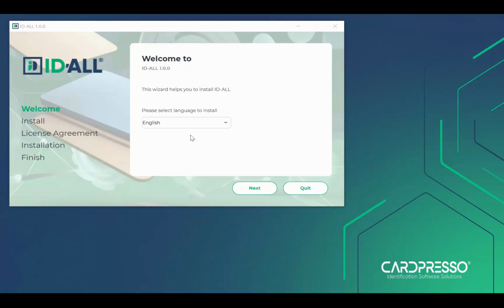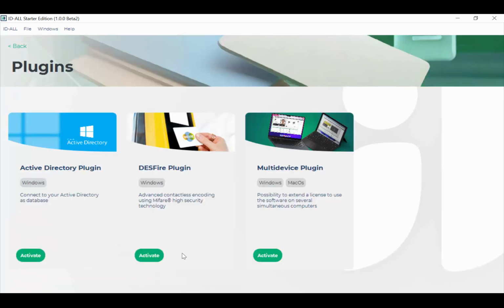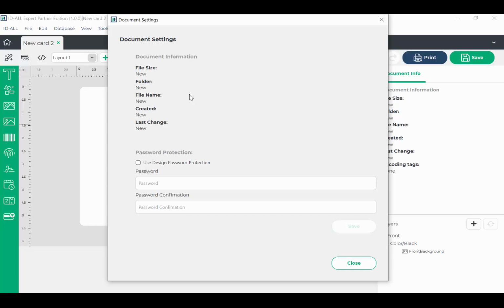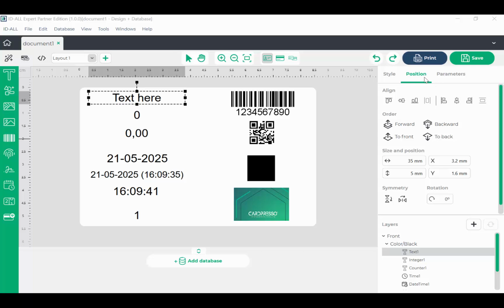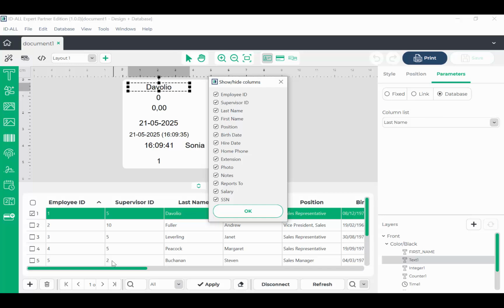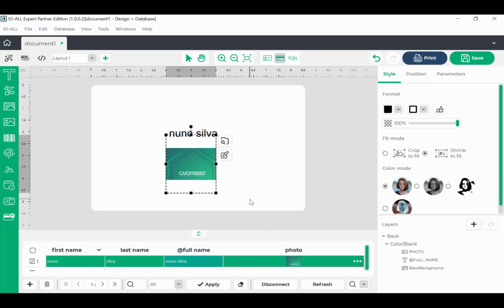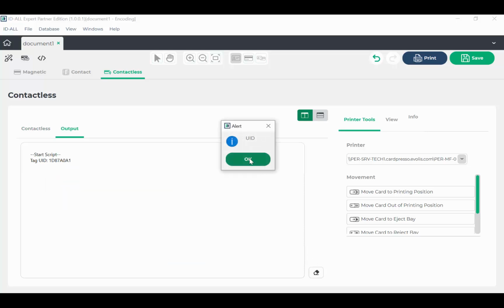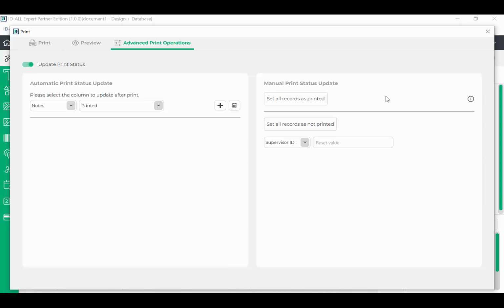Tutorial cardPresso ID-ALL: Come Creare, Gestire e Stampare Badge e Card (Corso Completo)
Guida completa e video corso pratico dedicato a cardPresso ID ALL, il software professionale per la progettazione, gestione grafica, codifica e stampa di badge identificativi, card aziendali e tessere in PVC.

In questo approfondimento tecnico curato da Ermes Srl, esaminiamo l'intero flusso operativo del programma: dalla fase di download e installazione guidata tramite wizard, all'attivazione della licenza e all'orientamento tra le funzioni dell'interfaccia utente.

Il tutorial illustra nel dettaglio:
• Impostazione grafica del layout del badge con loghi, testi, sfondi ed elementi visivi vettoriali.
• Gestione dei campi dinamici e variabili per la stampa di tessere identificative personalizzate.
• Creazione e posizionamento di codici a barre lineari (1D) e bidimensionali (codici QR / 2D).
• Integrazione e collegamento con database esterni (fogli di calcolo Excel, file CSV, archivi Access) per l'importazione automatica e la stampa massiva di elenchi anagrafici.
• Configurazione avanzata dei driver di stampa termografica e a retransfer, con gestione fronte/retro, orientamento pagina e calibrazione del colore.
• Predisposizione per la codifica magnetica e contactless (RFID / Mifare / tessere di prossimità).

La suite cardPresso ID ALL è la soluzione ideale per uffici del personale, centri servizi, enti pubblici, scuole, palestre e sistemi di controllo accessi che necessitano di emissione tessere sicura ed efficiente.

🏢 Sede operativa: Via Grassilli, 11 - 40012 Calderara di Reno (BO)